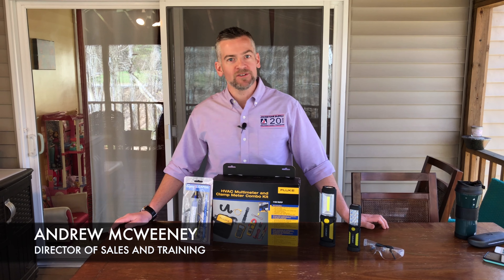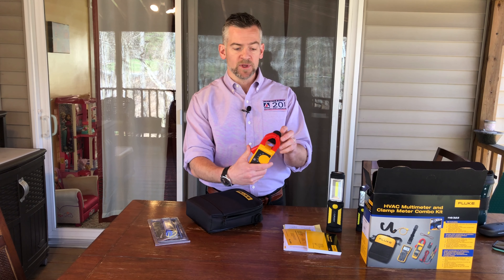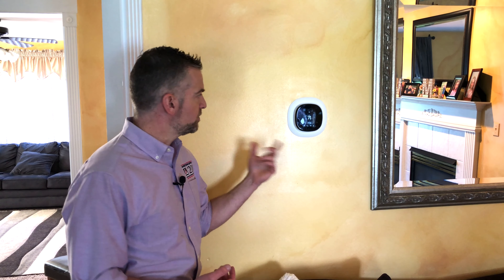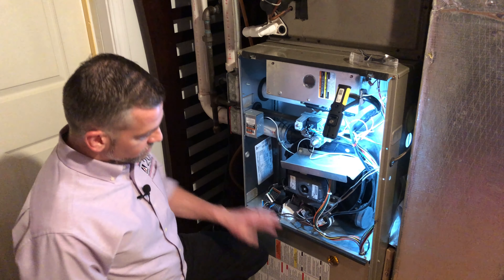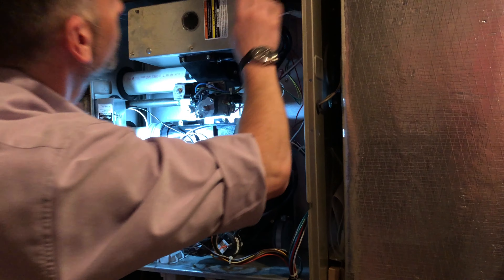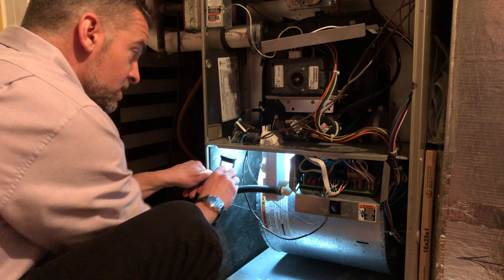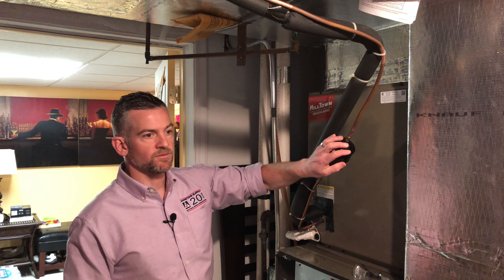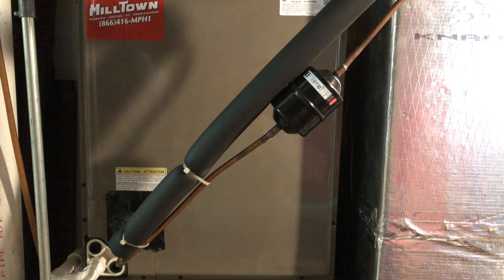HVAC Unboxed: Air Conditioning Maintenance [Part 1]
A vital activity for any homeowner, in today’s episode of “HVAC Unboxed” we look at some of the great tools available at JohnstoneSupply that help make life easy4thecontractor when doing general AC maintenance